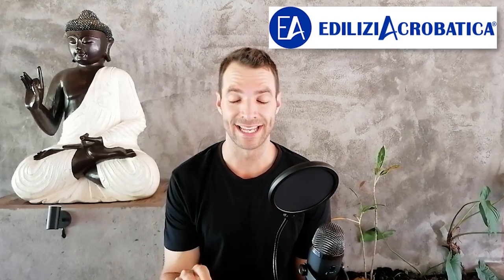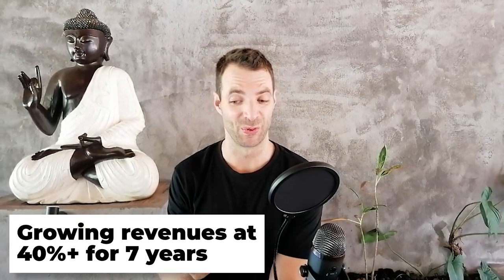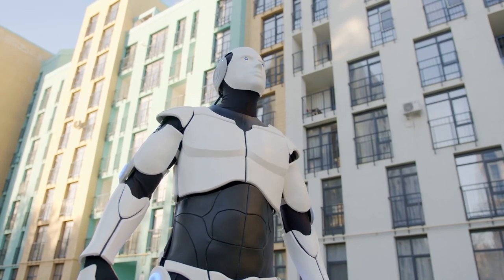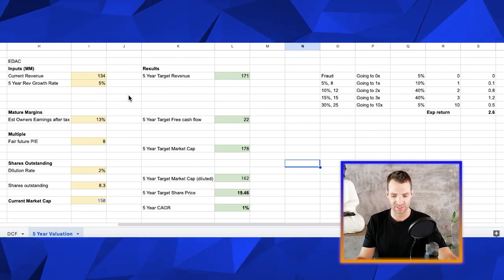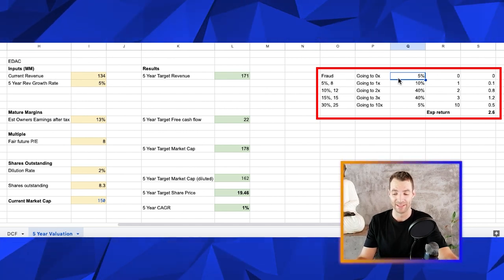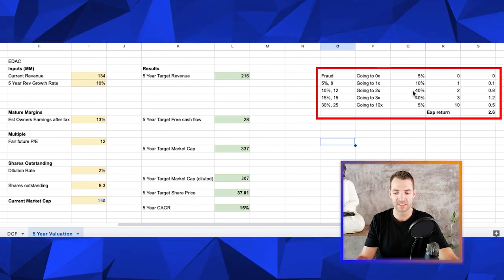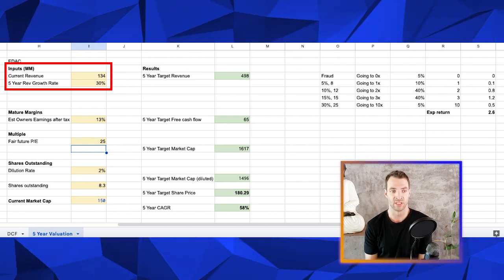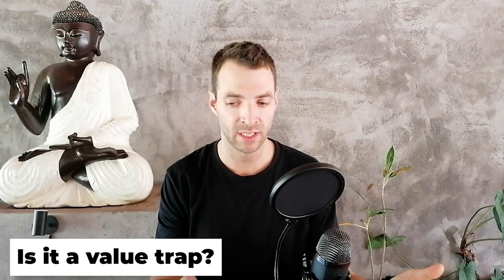EdiliziAcrobatica - Valuation and Summary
Interactive Brokers: My Main Brokerage Platform

Moving Money internationally? I do it all the time. I use my WISE Card as essentially my international bank account. This link gives you a fee free transfer when you send up to 500 quid.

TIKR: Financial Data on All Companies plus Super investor portfolios plus an International screener.

HAMISH HODDER’S AMAZING COURSE
70+ Hours of Stock Reports
Private Investor Community with Hamish
Judgement Day BONUS Module

My other trading platform that I use. Reliable and regulated trading platform.

Ediliziacrobatica or EDAC is a very interesting abseiling facade restoration business based out of Italy. Italian stocks are mostly overlooked, but this will be an exception. Ediliziacrobatica is a very profitable growing business with a long runway.
Today I look at the valuation for EDAC and my final thoughts